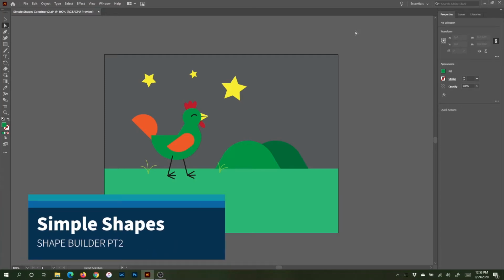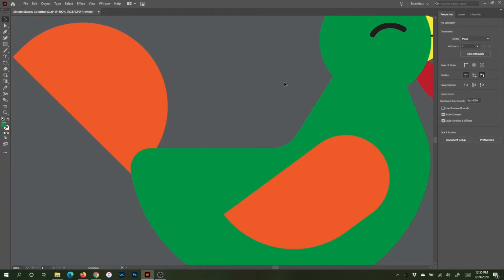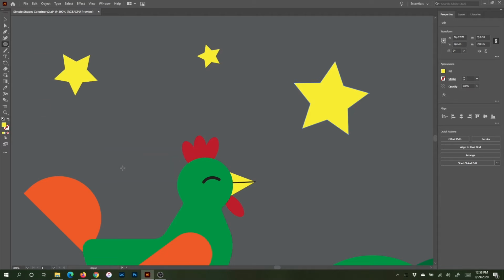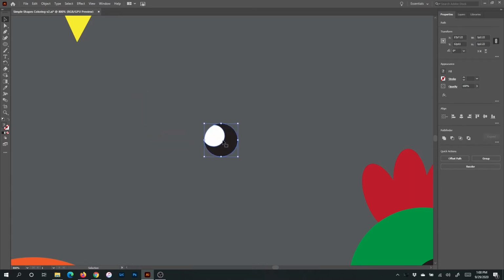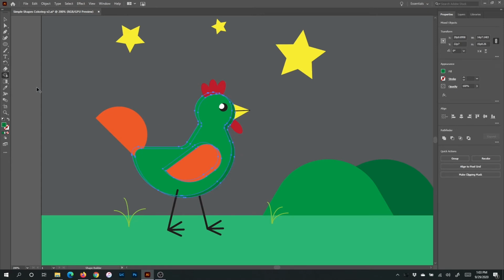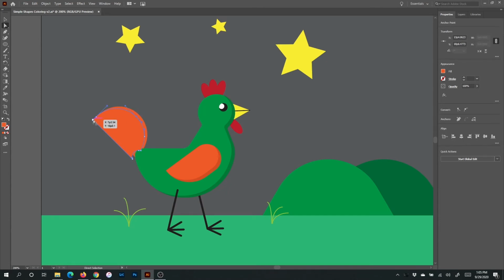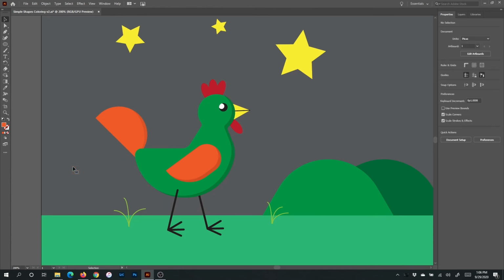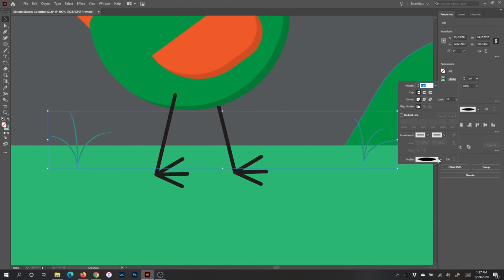Shape Builder Pt2 (Ai Basic Shapes)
This video shows a couple ways that you can take your Shape Builder (and Direct Selection) tool use to the next level, and it finishes off our chicken illustration.